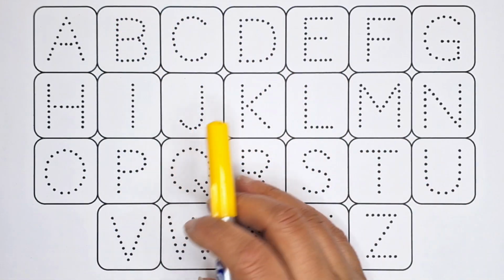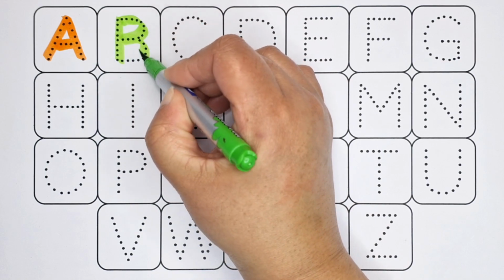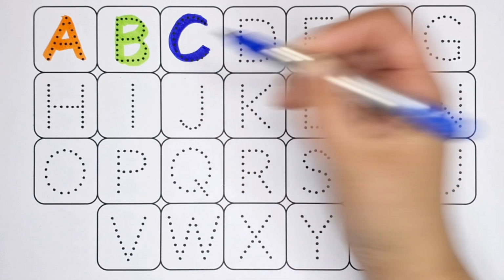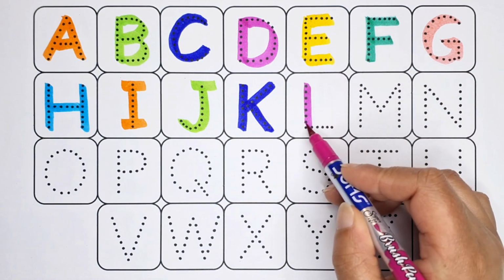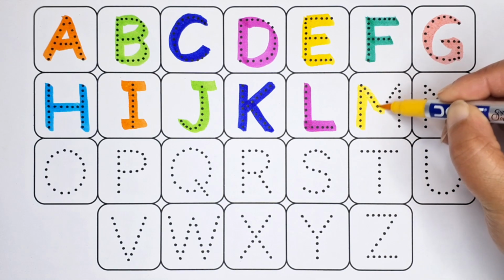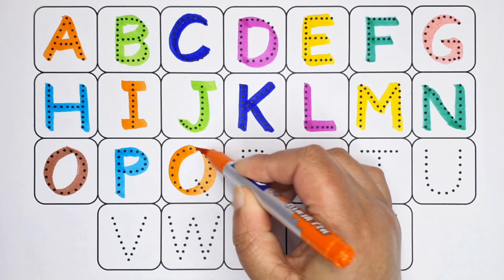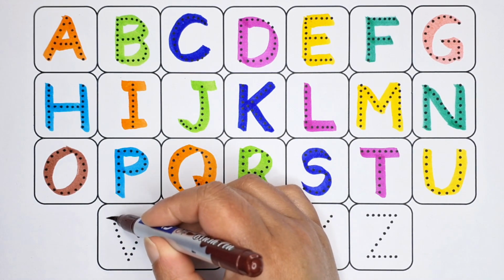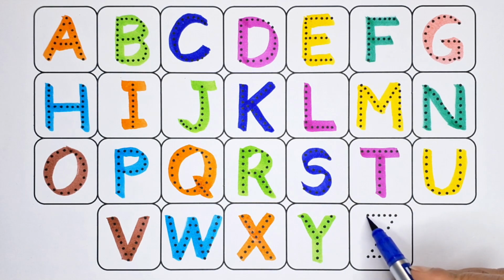Learn ABCD Alphabets and numbers counting 123. Shapes for kids and Toddlers.ABC nursery rhymes song